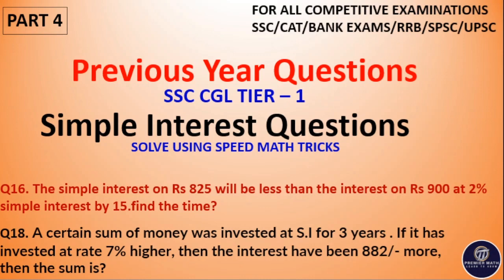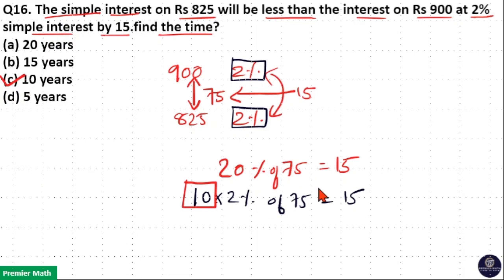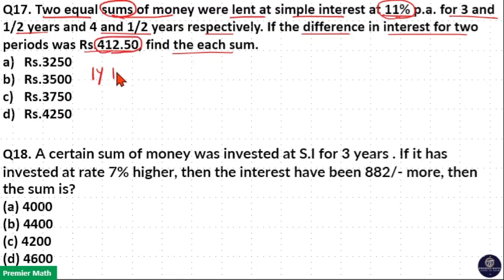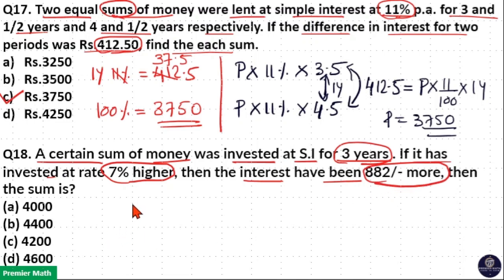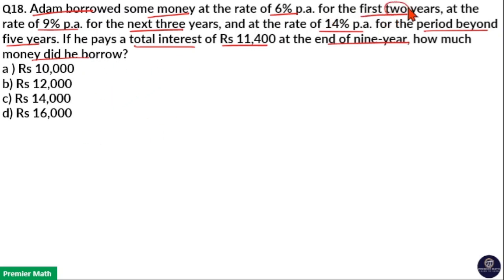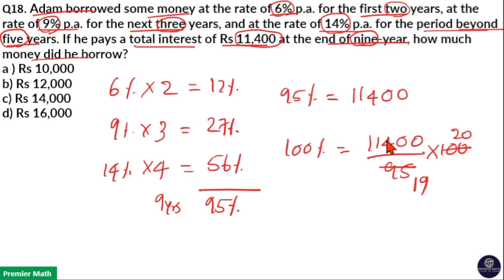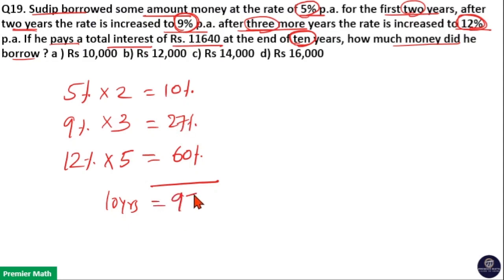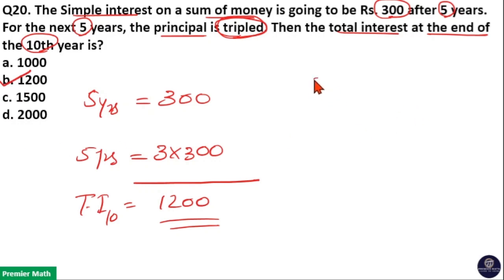Simple Interest cgl questions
00:14 Q16
02:49 Q17
05:00 Q18
06:45 Q18
09:18 Q19
11:31 Q20